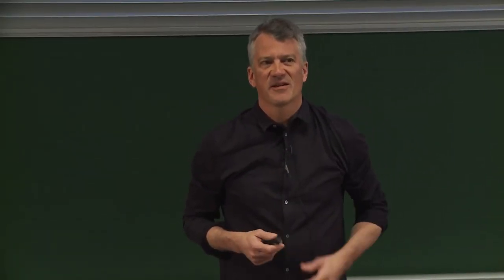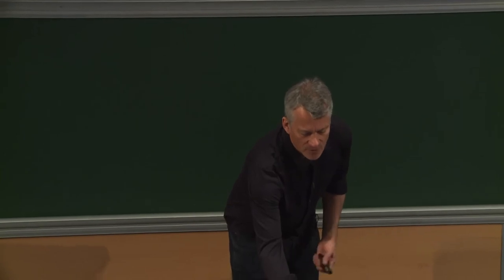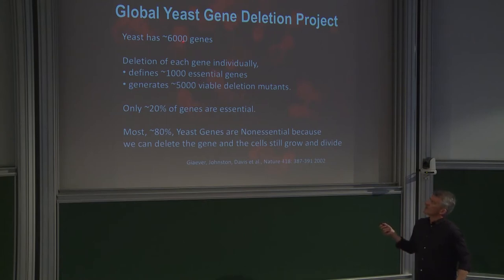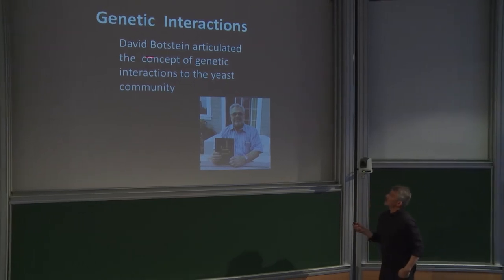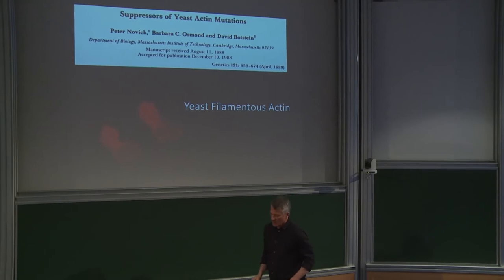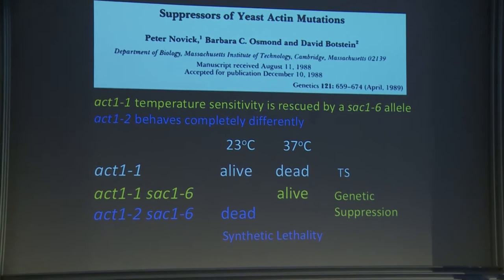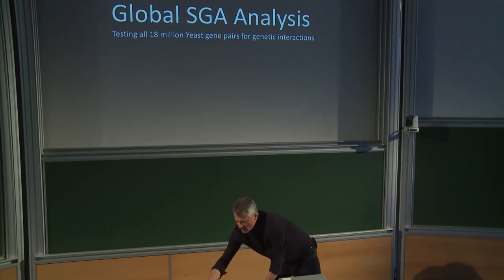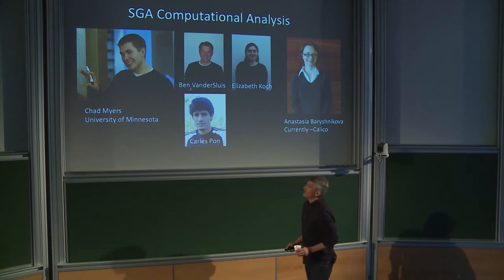Charlie Boone - The Genetic Landscape of a Cell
We generated a global genetic interaction network for Saccharomyces cerevisiae, testing most of the  18  million  possible  gene  pairs  for  genetic  interactions,  identifying  ~550,000  negative  and  ~350,000 positive genetic interactions. This comprehensive network maps genetic interactions for
essential  gene  pairs,  highlighting  essential  genes  as  densely  connected  hubs.  Genetic  interaction profiles enabled assembly of a hierarchical model of cell function, including modules corresponding to  protein  complexes  and  pathways,  biological  processes,  and  cellular  compartments.  Negative interactions  connected  functionally  related  genes,  mapped  core  bioprocesses,  and  identified pleiotropic  genes,  whereas  positive  interactions  often  mapped  general  regulatory  connections
among gene pairs, rather than shared functionality. The global network illustrates how coherent sets of genetic interactions connect protein complex and pathway modules to map a functional wiring diagram of the cell. We are also exploring more complex interactions involving three different genes.
Like their digenic counterparts, trigenic interactions often occurred among functionally related genes and essential genes were hubs on the trigenic network. Despite their functional enrichment, trigenic interactions  tended  to  link  genes  in  distant bioprocesses.  Nevertheless,  the  digenic  network underlies  the  trigenic  network  because  trigenic  interactions  often  overlap  a digenic  interactions. Astoundingly, we estimate that the global trigenic interaction network is ~100
fold larger than the
global  digenic  network,  highlighting  the  potential  for  complex  genetic  interactions  to  impact  the
biology of inheritance, including the genotype to phenotype relationship.